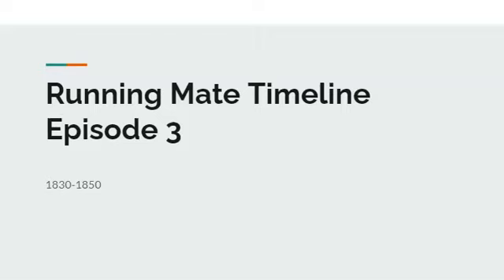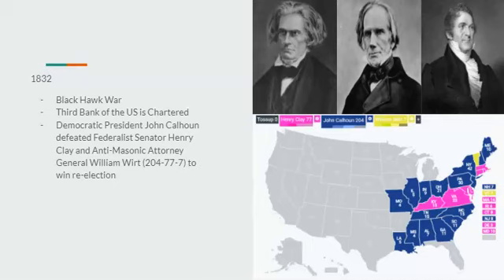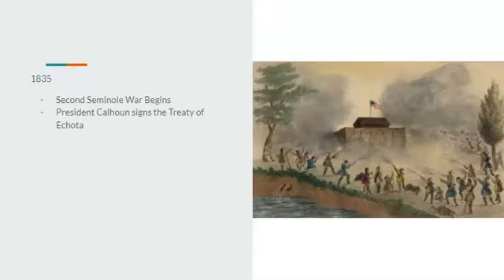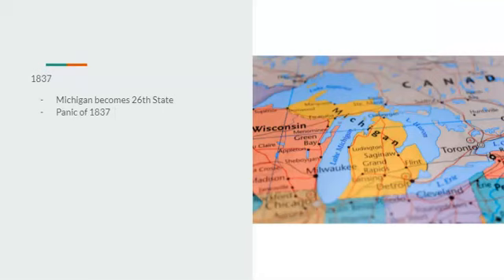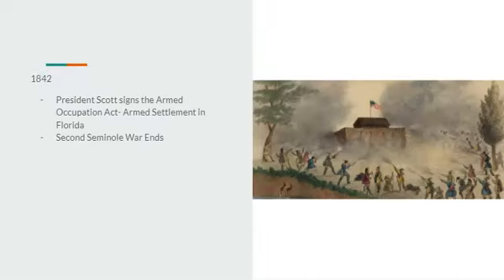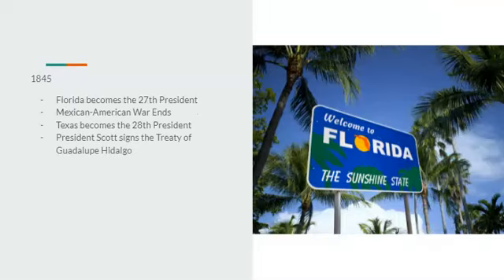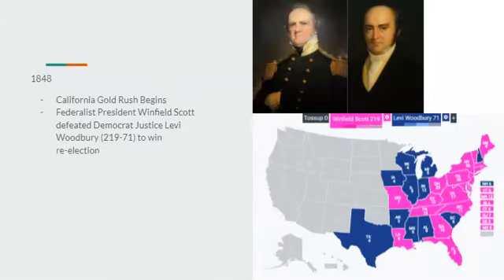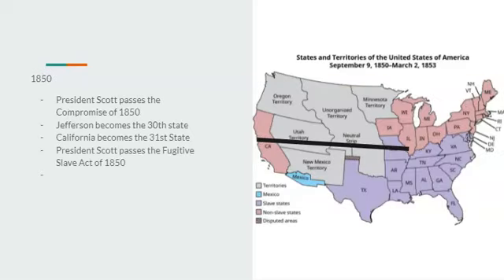Running Mate Timeline Episode 3